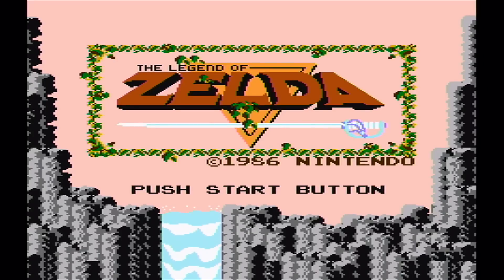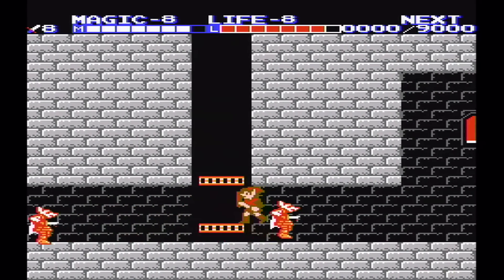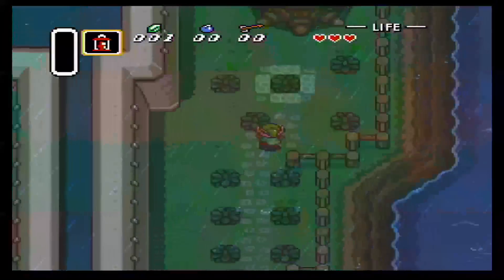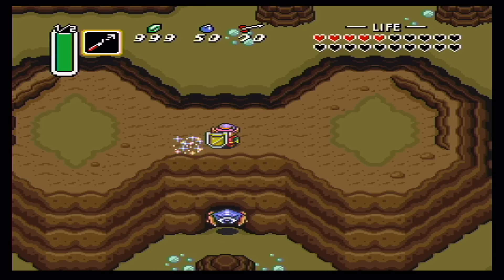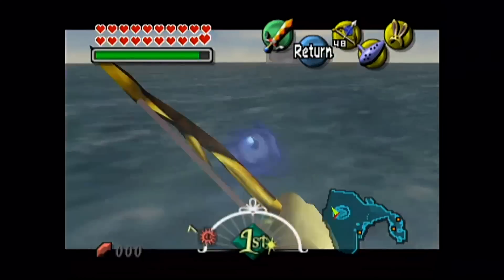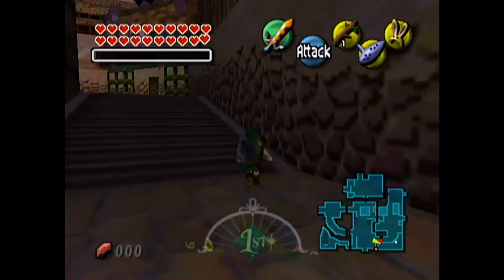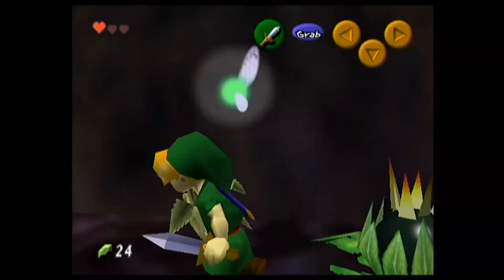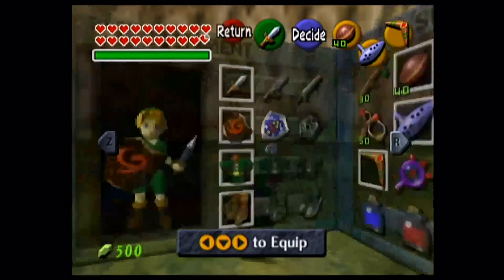The Legend Of Zelda Glitch Picnic! | Zelda Glitches | MikeyTaylorGaming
Welcome to another Glitch Picnic everyone! Today we're covering 23 Glitches in 5 of the most popular Zelda games.

List of Games and Glitches:
ZELDA 1 (NES)
White Sword First
Self Unlocking Door

ZELDA 2 (NES)
Super Slide
Minor Elevator Glitch
On Top Of A Palace + Camera Glitch
Glitch Town

A LINK TO THE PAST
Walk Through Walls
Backdoor Entry Glitch
Tecktite Sprite Glitch
Invisible Enemies
Colour Change Shield

MAJORA'S MASK
Escape Clock Town
Great Bay Palace Size Glitch
Use Hookshot As Hero's Bow
Broken Deku Stick
Fall Through Stairs

OCARINA OF TIME
Forest Escape
Kakariko Owl Repeat
Bottom Of The Well WAY Early
Rock In Links Body
Swim On Land
Infinite Sword Glitch
Deku/ Hylian Shield Model Glitch

Ignore any sound skips, they're basically un-noticable anyways ;)